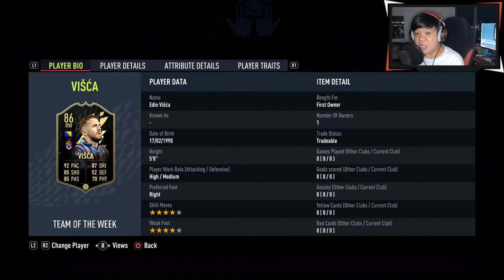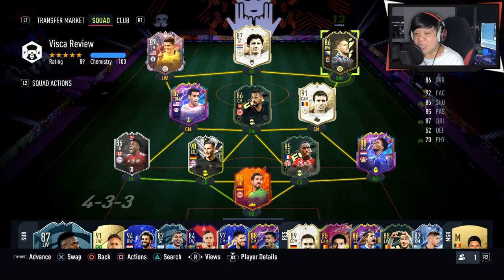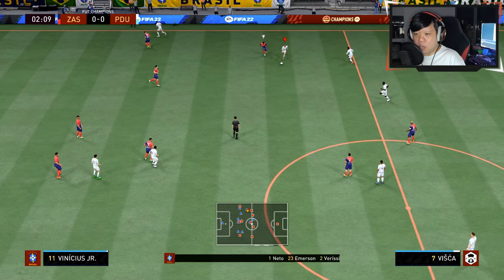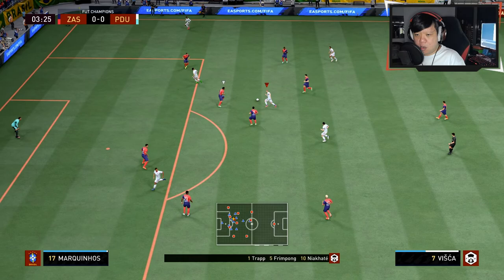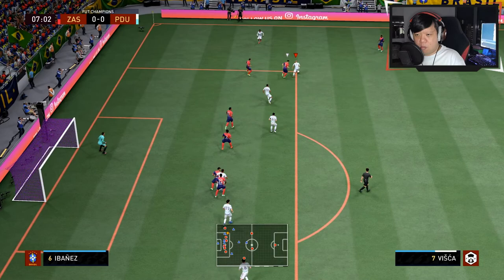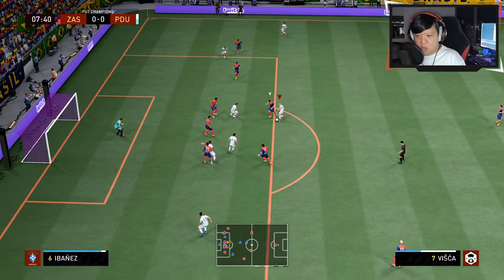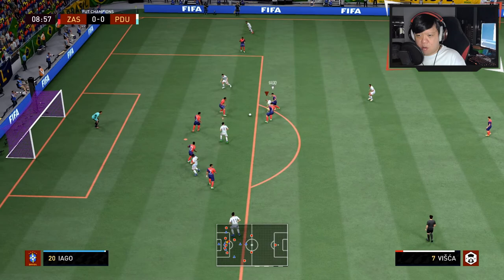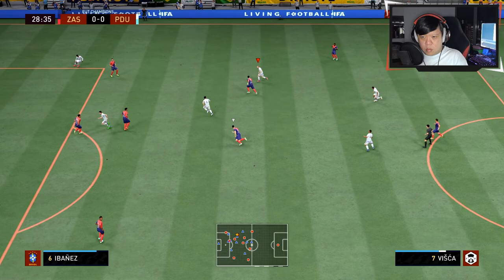TOTW Edin Visca 86 Review - FIFA 22 Ultimate Team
TOTW Edin Visca 86 Review - FIFA 22 Ultimate Team (Old Gen)